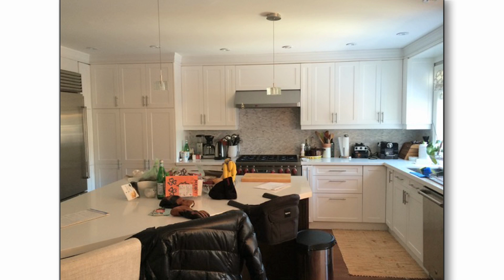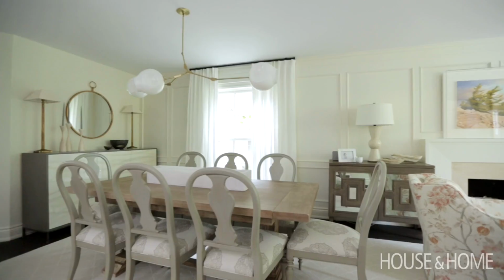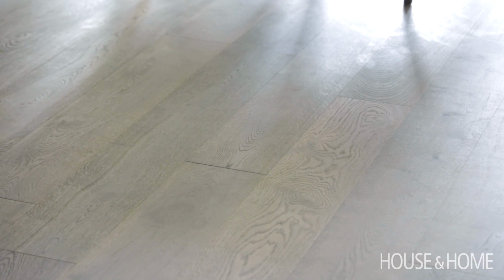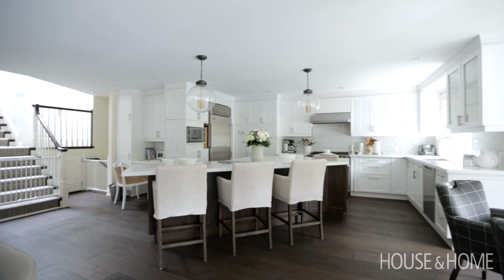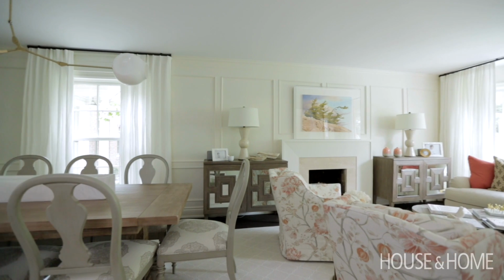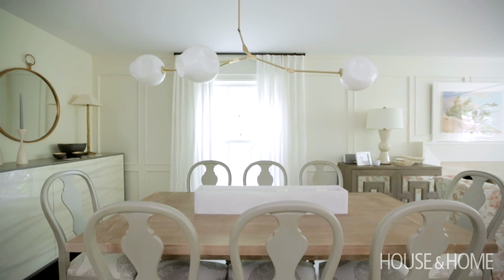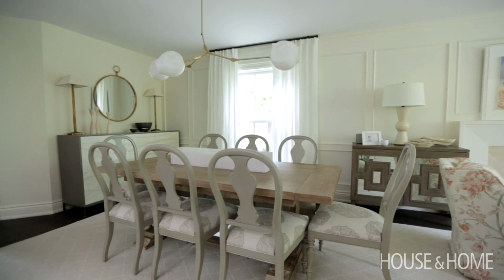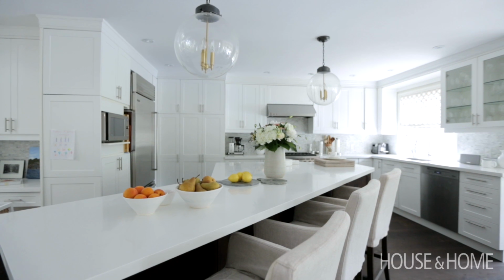Interior Design — How To Design A Stylish & Durable Home For A Young Family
Designer Erin Feasby of Feasby & Bleeks Design proves that decorating with light neutral hues for a young family is possible. See how she brightens up a dark and dated home to create a modern classic space that’s built to withstand the wear and tear of a young family.

To freshen up the space, Erin painted the walls a warm white, and incorporated tones of grey and quiet colors throughout. New gorgeous grey-brown hardwood floors complement the light palette. In the white kitchen, the existing backsplash and cupboards were kept, and grey tartan fabric was added to the dining table chairs for a durable yet stylish addition. The living room is neutral with apricot accents and floral prints. A sculptural light fixture in the dining room adds the wow factor to the understated design.